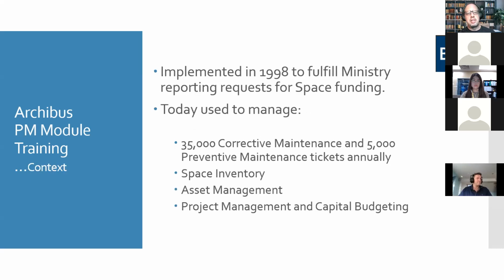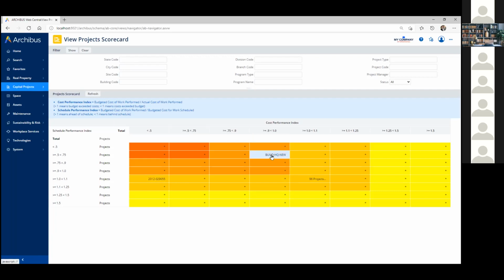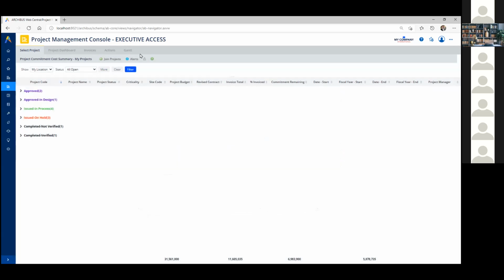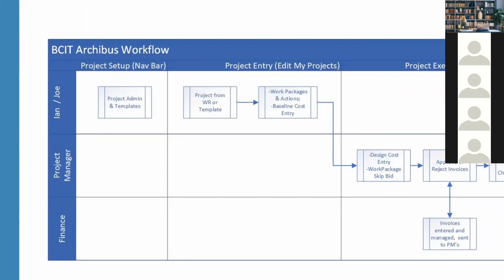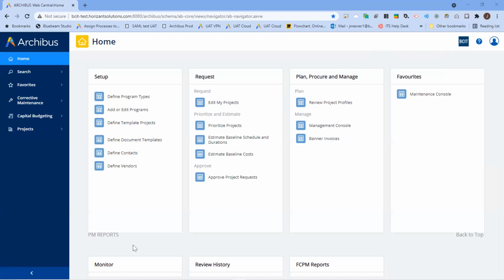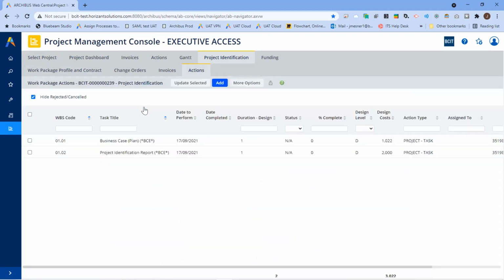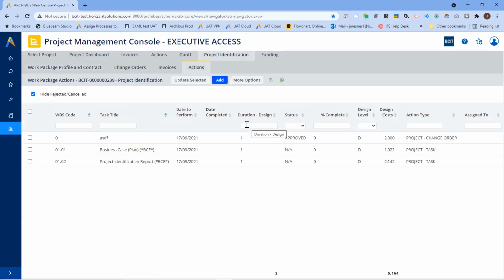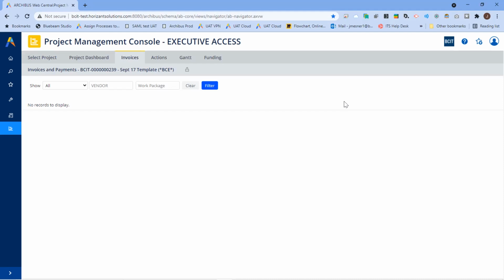Archibus Project Management Module Training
In February of 2021,  Archibus Project Management and Capital Budgeting Modules were released to BCIT.  In Sept of 2021, refresher training was provided on the Project Management Module.  The training is split into "top down" content - highlighting the 'what's' of the PM Module,  and 'bottom up' content - highlighting BCIT work processes in the PM Module.  Presenters:  Jerry Mesner (BCIT Archibus PM) & Sean Benson - Horizant Archibus Trainer / Subject matter expert